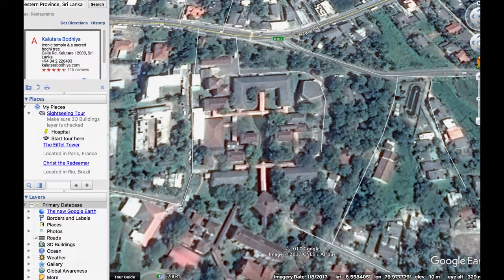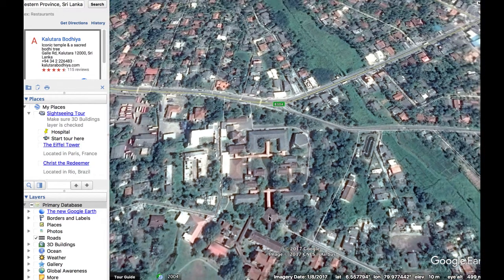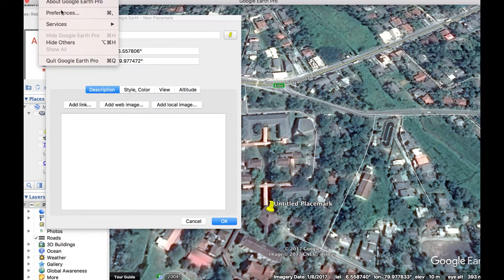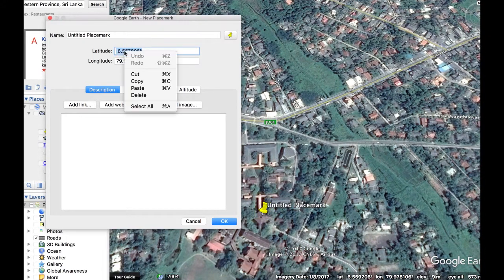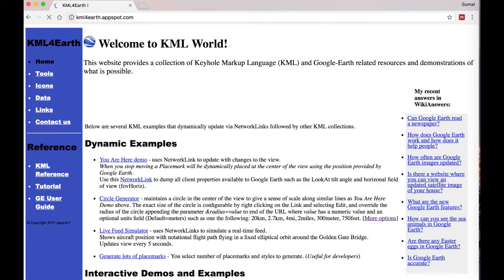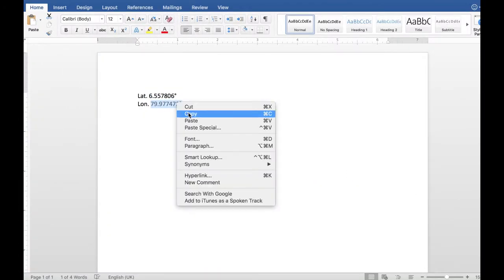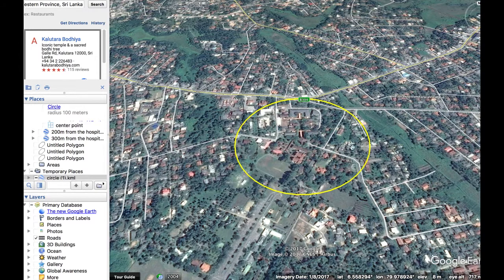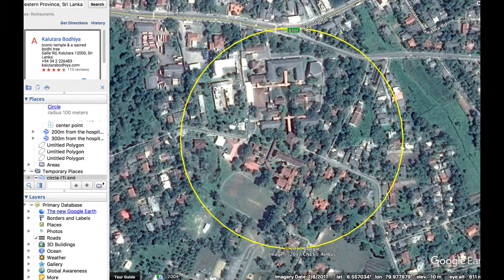Creating Buffer Zone video